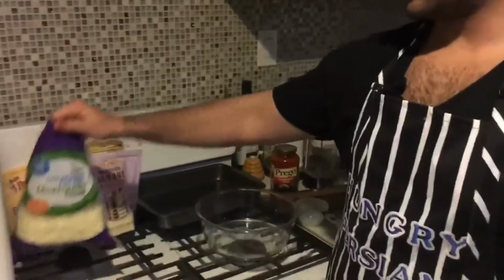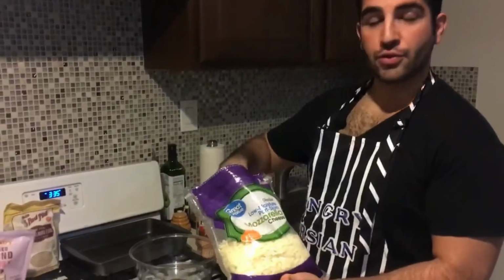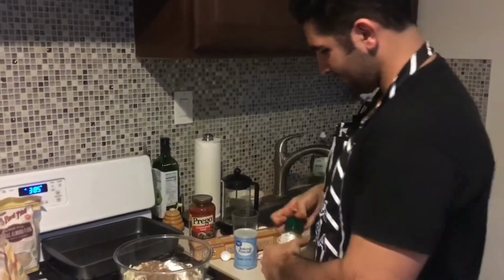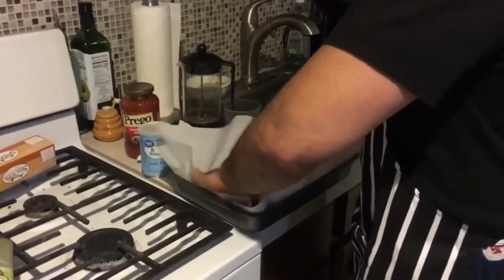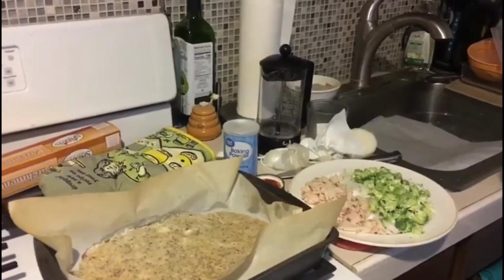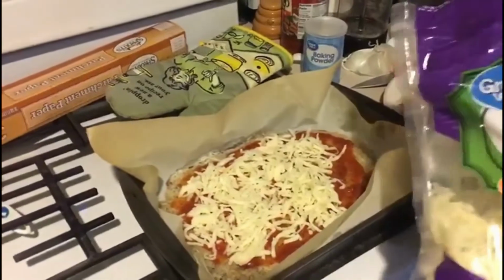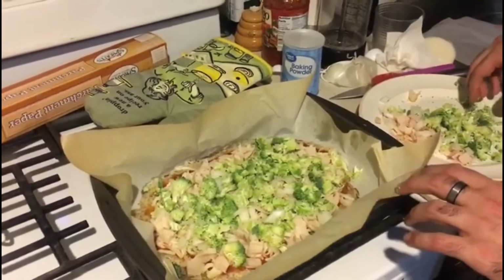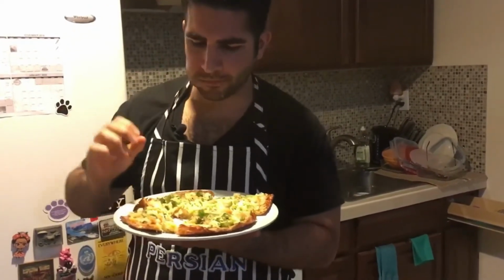Keto Low Carb Pizza with HungryPersian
- All you need to do is create an account and deposit $100, then you will receive your free stock(s) :)

Crust:
1 egg
1 teaspoon baking powder
2 cups shredded mozzarella cheese
3/4 cup almond flour
1/4 cup flaxseed
garlic herb seasoning

cooked at 450 degrees F for 6-8 min

and then cooked for another 10 min after toppings are added